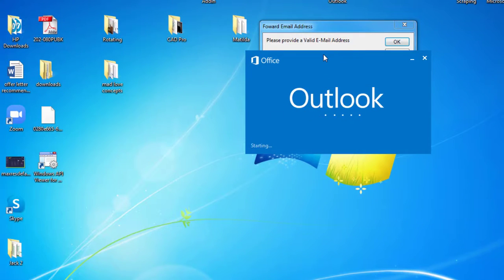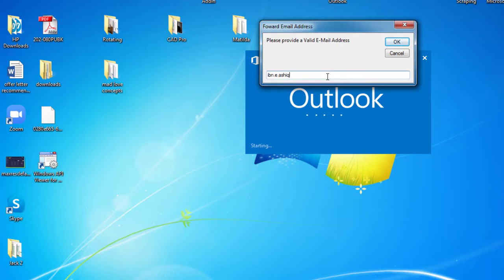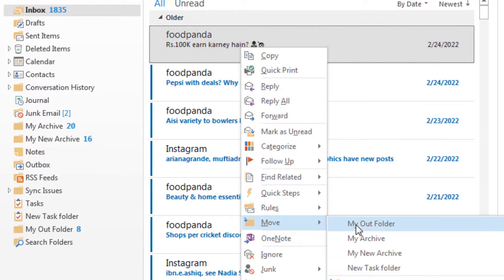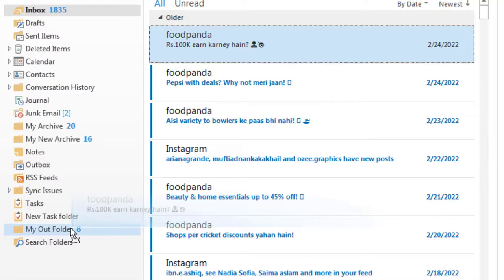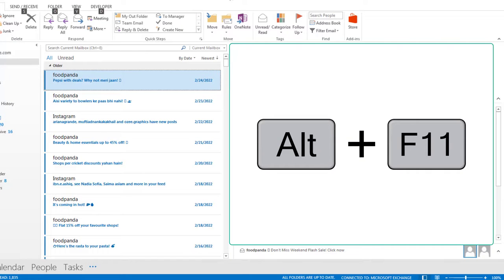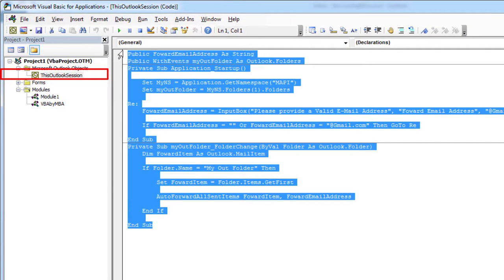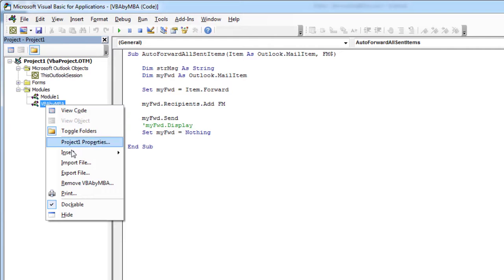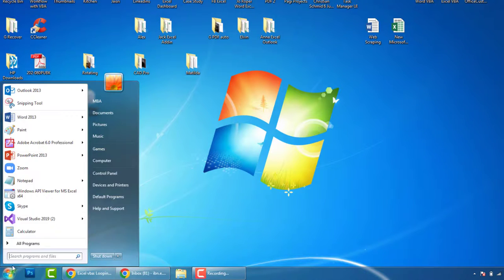Outlook Macro to auto send mails when it is shifted to the specific Folder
Thanks again for watching. Please check the video show VBA code. For your convenience, I can add files that you can import into Outlook, if you will?

How to implement:
1. Create a folder Name "My Out Folder" - 0:05
2. You have to press Alt+F11 to open VBA editor. - 0:30
3. Copy and paste the two codes as mentioned in the video.
4. Save and close the VBA editor. - 0:40
5. You have to restart the outlook, in order to implement the macro. - 0:50

Macro Working:
2. Macro will detect the "My Out Folder"
3. Now you will be able to auto send mails, when you drag/drop or move mail to that Folder. - 0:15

Let me know if I miss anything. I you need anything else just message me I will be there right away.